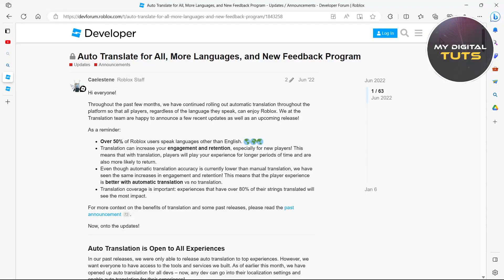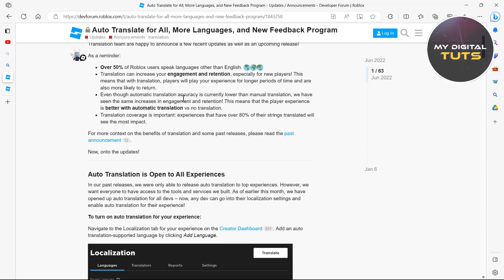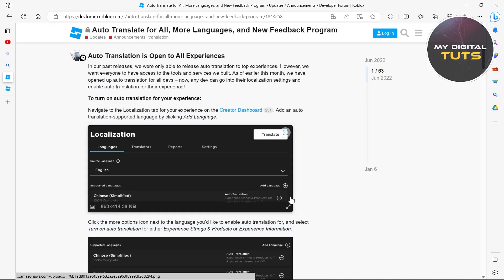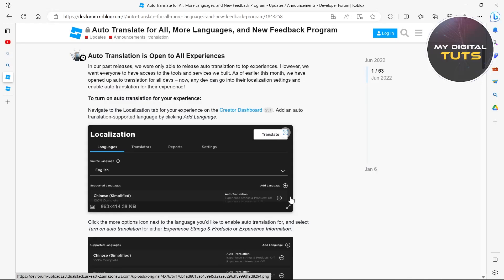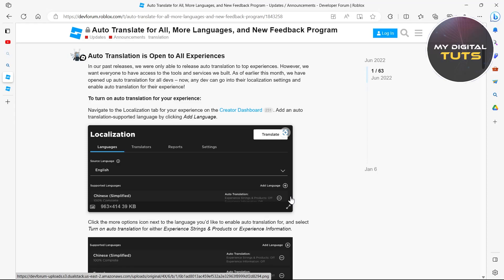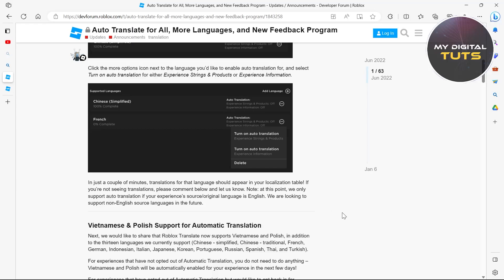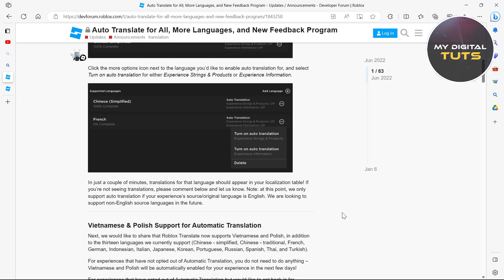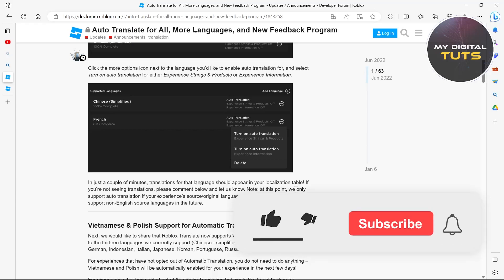How To Turn On Auto Translate In Roblox 2023